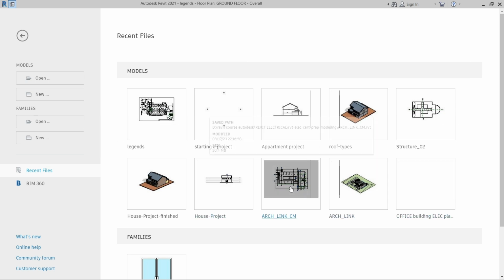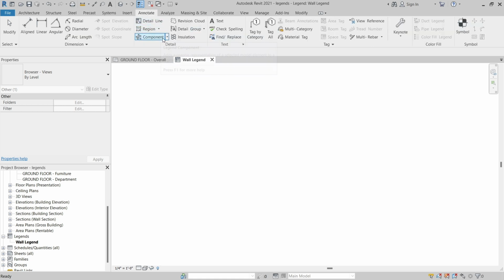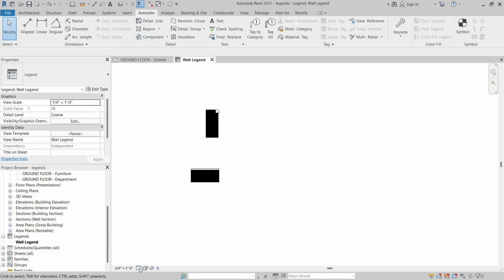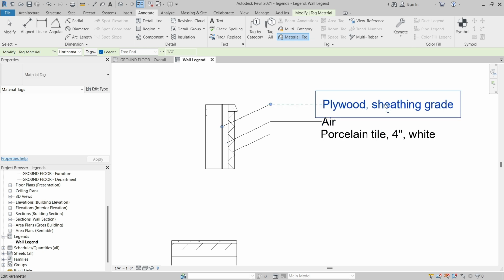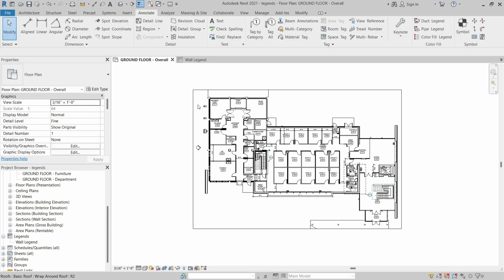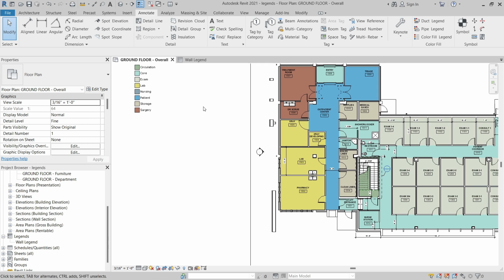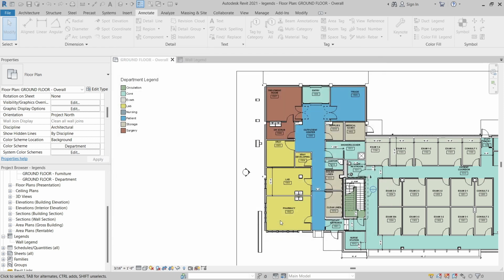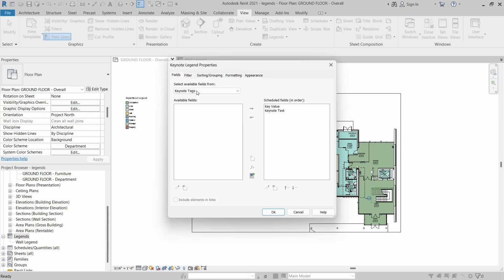How to Create and manage legends in Revit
• Create a legend and add legend
components.
• Create a color-fill legend.
• Create a keynote legend.